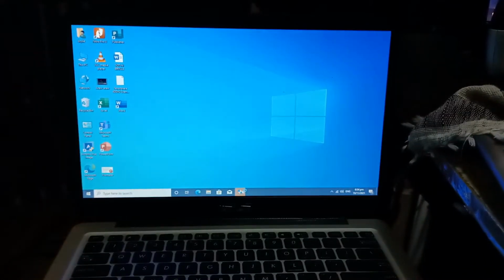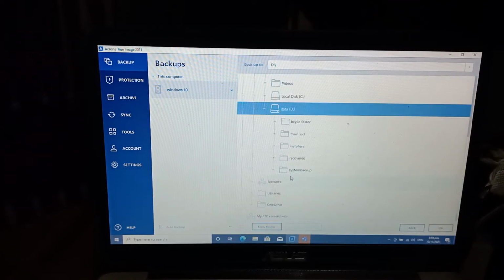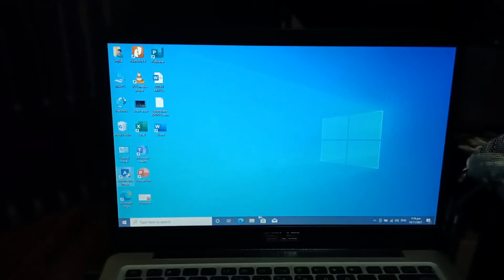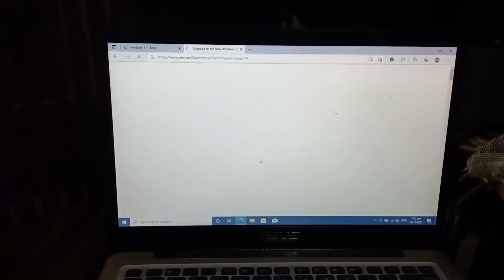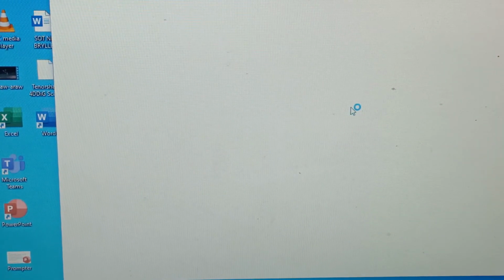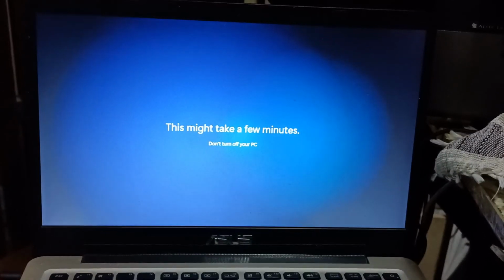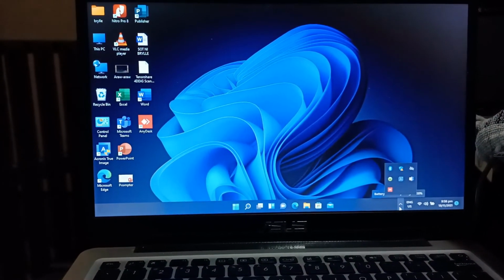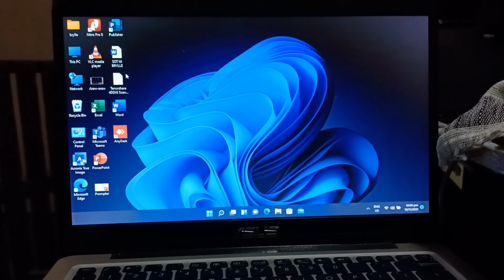Upgrade Windows 10 to Windows 11 using Windows 11 Update Assistant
In this video we will be Upgrading Windows 10 to Windows 11 using Upgrade Assistant

On IG its @tweakpcsolutionsph